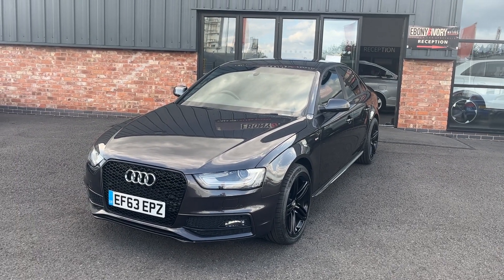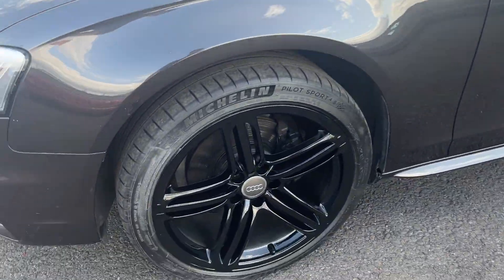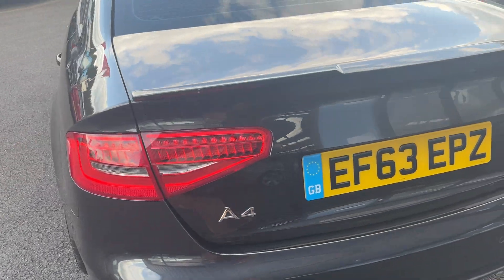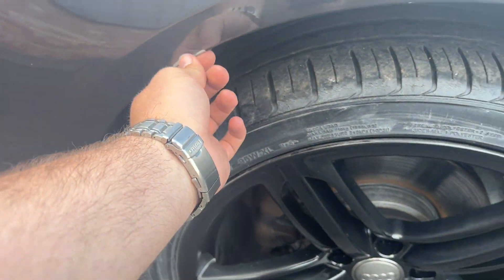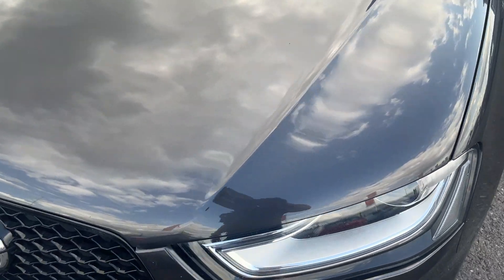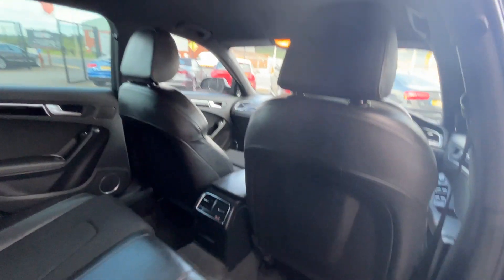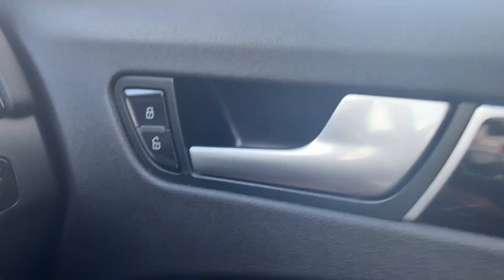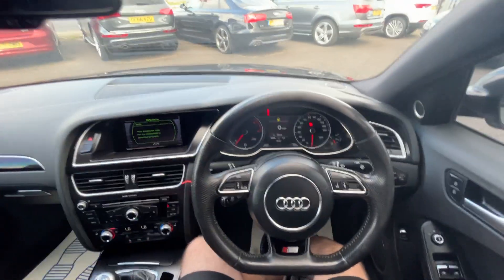Audi A4 2.0TDI S-Line Black edition 2013 63-plate